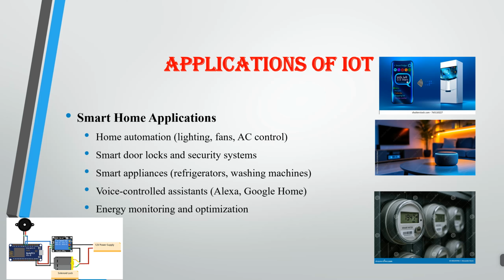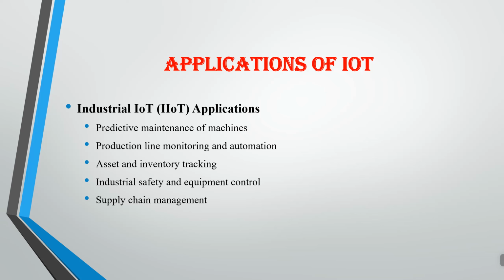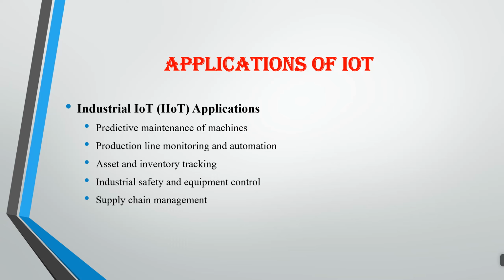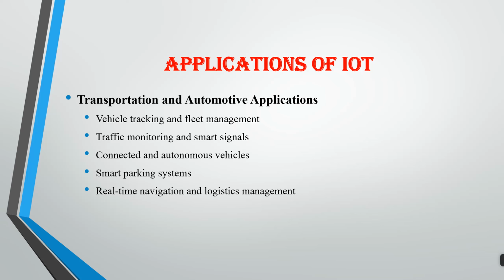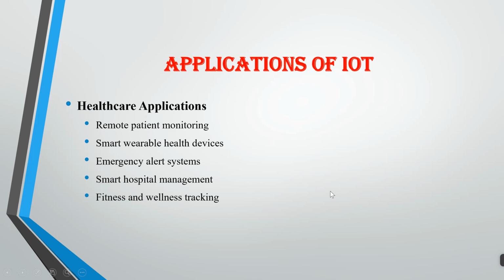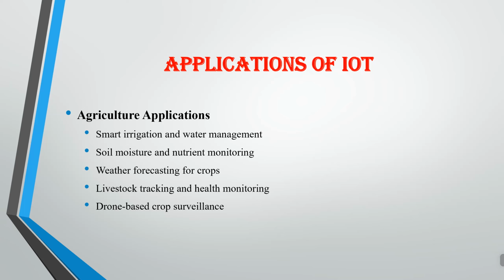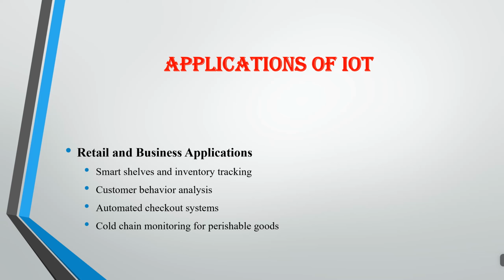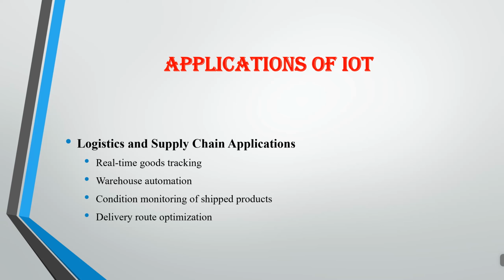IOT Applications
Applications of IOT in agriculture, transportation, logistics and supply chain management, hospital administration etc.